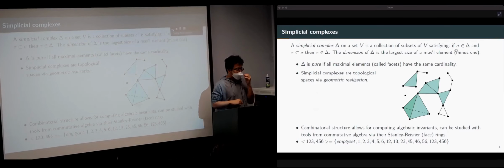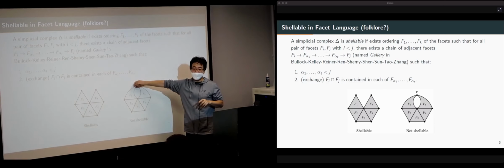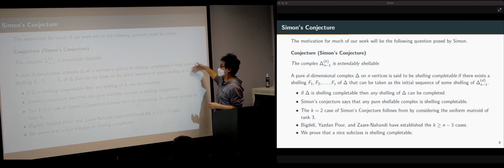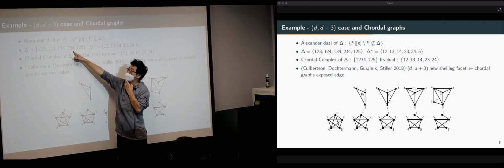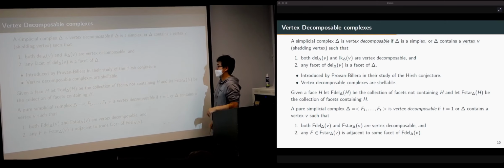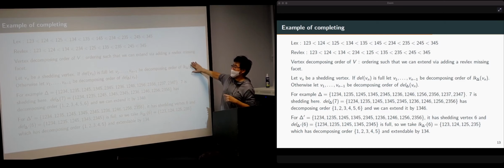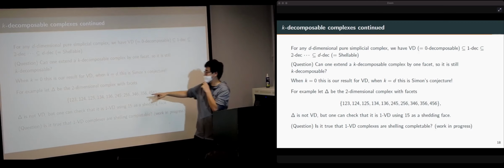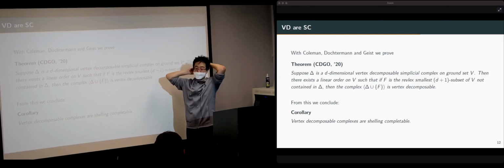Suho Oh, "Extending Shellings"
Abstract: Shellable complexes are simplicial complexes with the shelling property: their facets can be ordered nicely, which translates to interesting properties in algebra and combinatorics. Simon in 1994 conjectured that any shellable complex can be extended to the k-skeleton of a simplex while maintaining the shelling property. We go over various tools and results related to this problem. In particular, we will be going over a recent joint work with M. Coleman, A. Dochtermann and N. Geist on proving this conjecture for a smaller class.